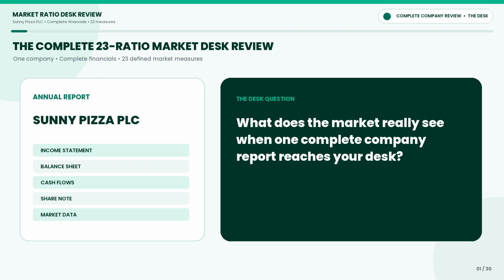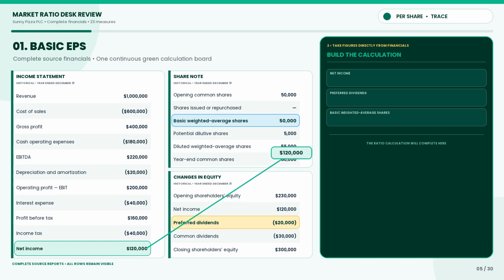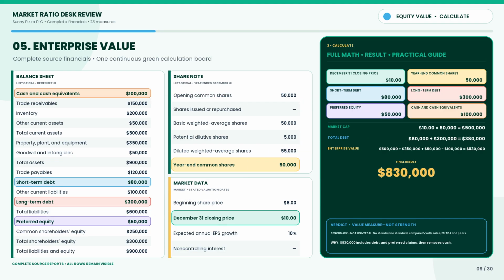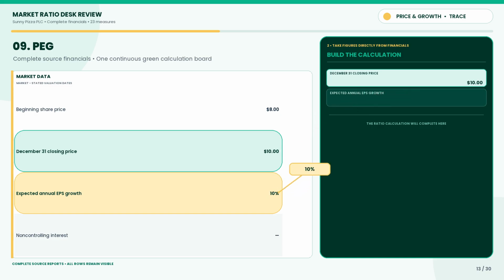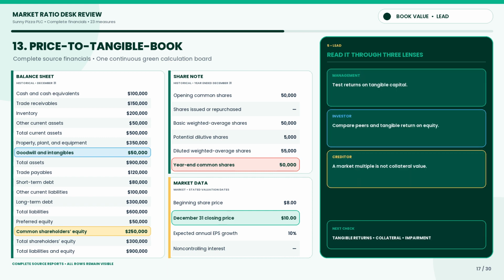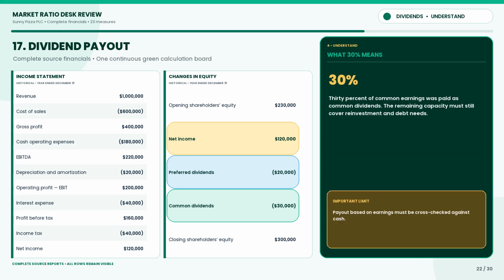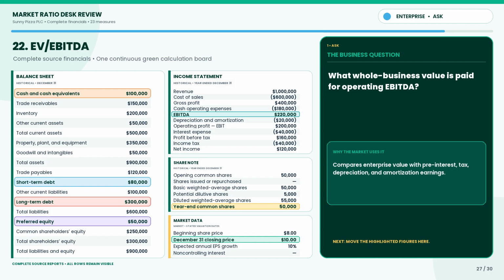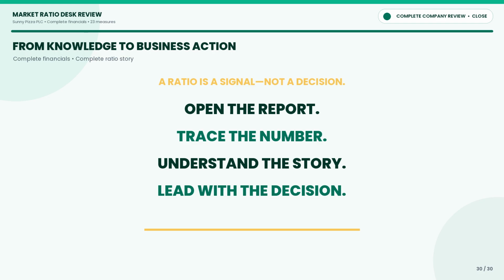All 23 Market Ratios Explained from Financial Statements | Full CEO Desk Review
Learn all 23 major market ratios by tracing every numerator and denominator directly from one complete set of financial statements.

In this practical CEO desk review, we open the income statement, balance sheet, cash-flow statement, changes in equity, share note and market data of a fictional company. Then we build the complete math, interpret each result, and examine what it means for management, investors and creditors.

CHAPTERS
0:00 Presenter introduction
0:10 The 23-ratio desk-review method
1:25 Read the income statement
2:10 Read the balance sheet
2:55 Cash flow, equity, shares and market data
4:20 Basic EPS
5:20 Diluted EPS and WANCSO
6:20 Dividend per share
7:20 Market capitalization
8:25 Enterprise value
9:35 Price-to-earnings (P/E)
10:45 Earnings yield
11:40 Price-to-sales
12:40 PEG ratio
13:45 Book value per share
14:40 Price-to-book
15:30 Tangible book value per share
16:25 Price-to-tangible-book
17:15 Free-cash-flow bridge
18:05 Price-to-operating-cash-flow
19:00 Price-to-free-cash-flow
19:55 Free-cash-flow yield
20:45 Dividend payout ratio
21:40 Retention ratio
22:25 Dividend yield
23:20 Dividend coverage
24:15 EV/Sales
25:30 EV/EBITDA
26:55 Total shareholder return
28:05 Complete decision dashboard
29:40 From knowledge to business action

ACADEMIC ASSUMPTIONS
• Diluted EPS assumes 5,000 incremental dilutive option shares with no numerator adjustment. Convertible instruments may require numerator adjustments and anti-dilution testing.
• EBITDA is defined here as EBIT plus depreciation and amortization.
• Free cash flow is defined here as operating cash flow minus capital expenditure.
• Benchmark ranges are practical guides, not universal standards. Compare industry peers, historical trends, business risk and valuation dates.
• A ratio is a signal—not a decision by itself.

Sunny Pizza PLC is a fictional teaching company. This video is for education and business analysis, not personal investment advice.

AJMAL CEO ACADEMY — From Knowledge to Business Action.